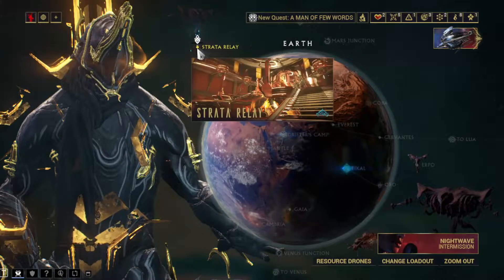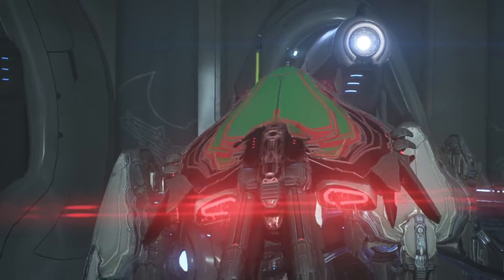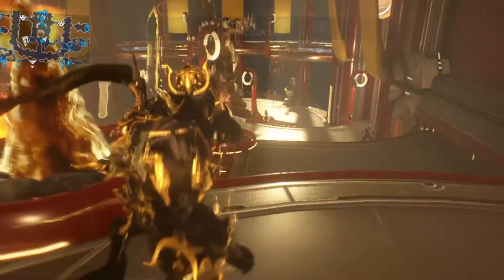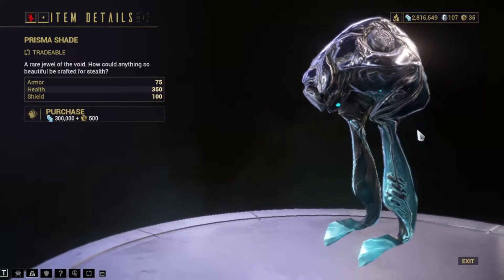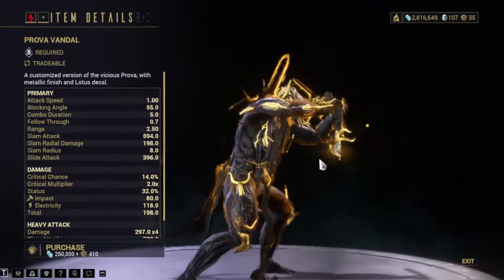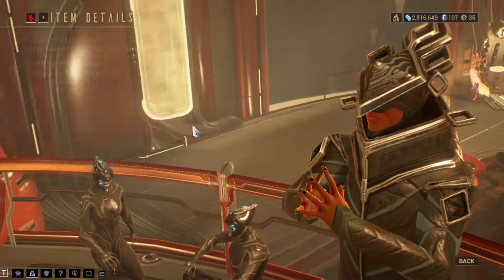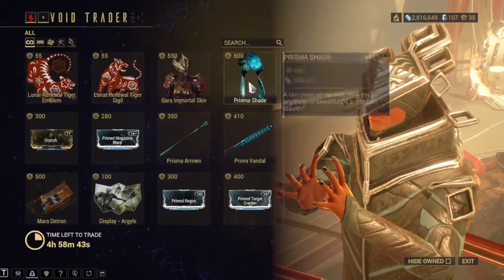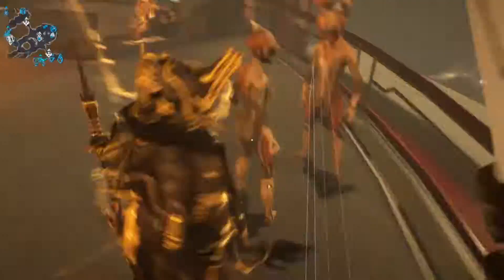BARO KI'TEER IS SO BAD IN WARFRAME, HE IS DEAD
Baro be tricking us into thinking we gonna get something good like last time